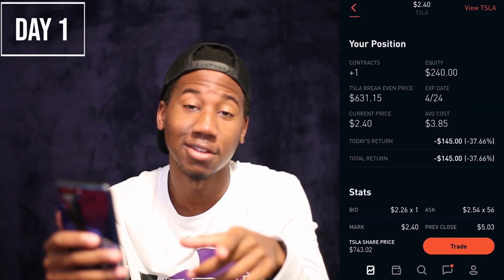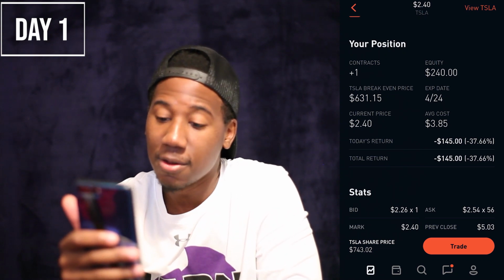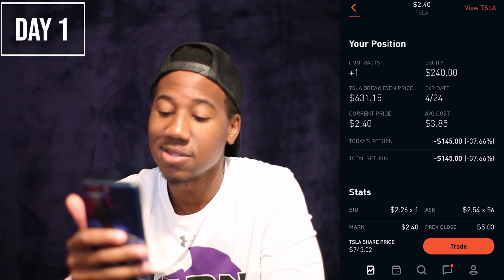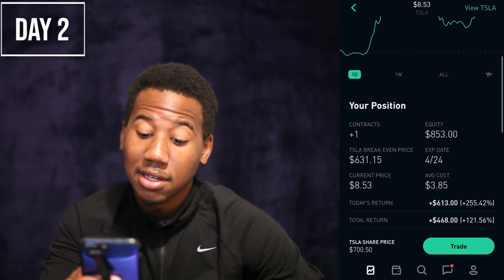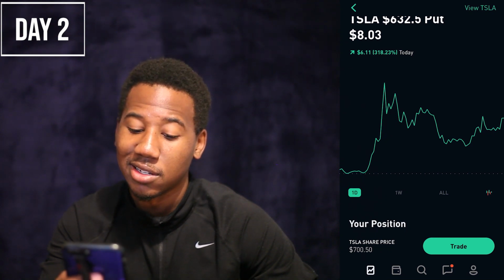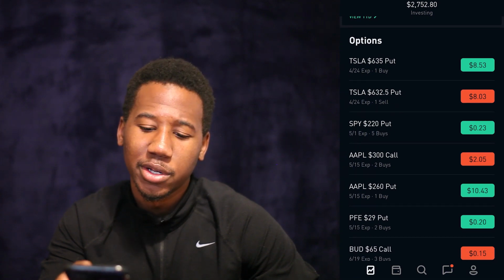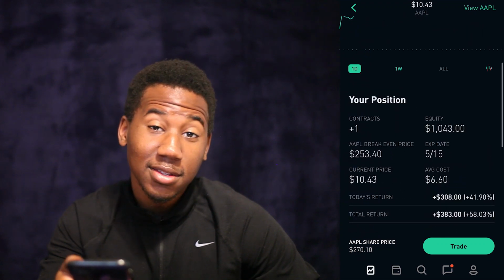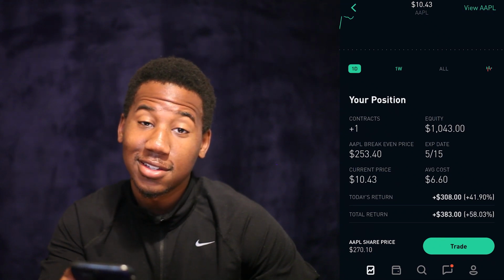Robinhood 52 Week Options Trading Challenge (Week 44)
Week 44 of the Robinhood Options Trading Challenge is here!